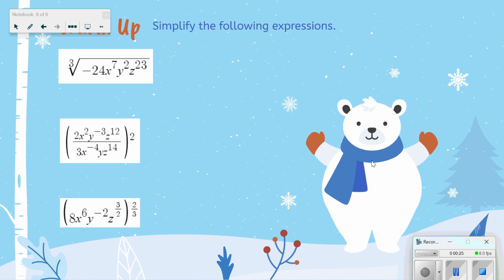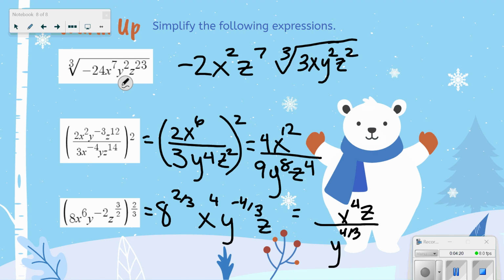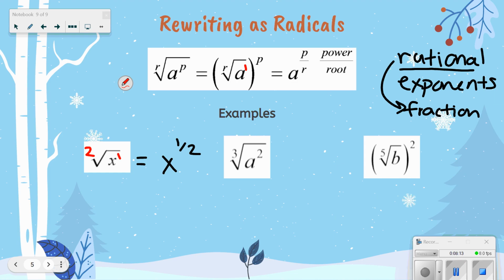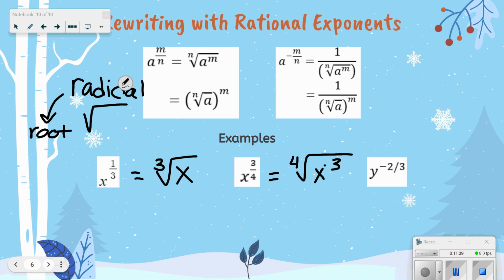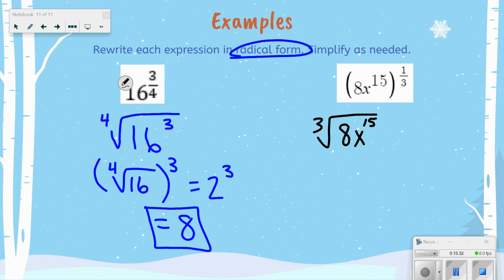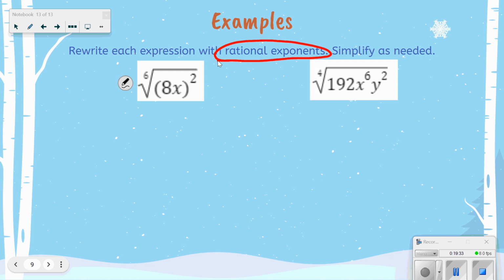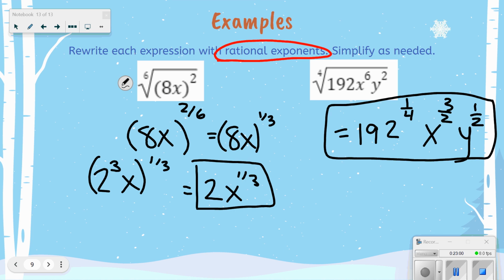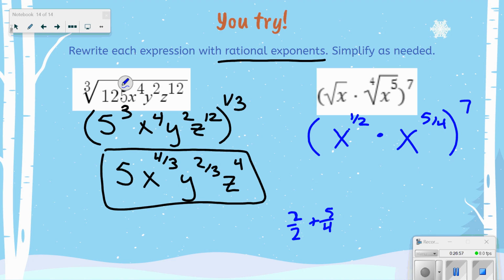U4 3 Rewriting Exponents Recording